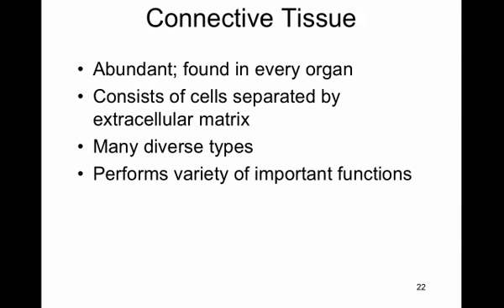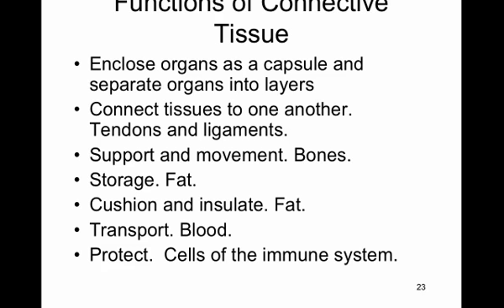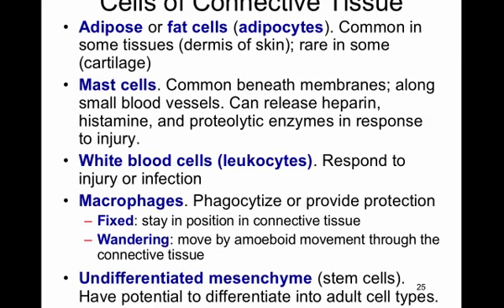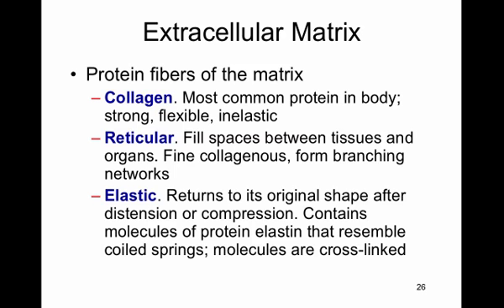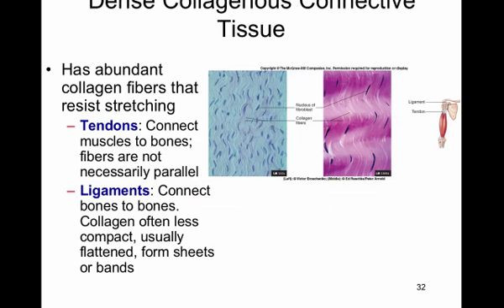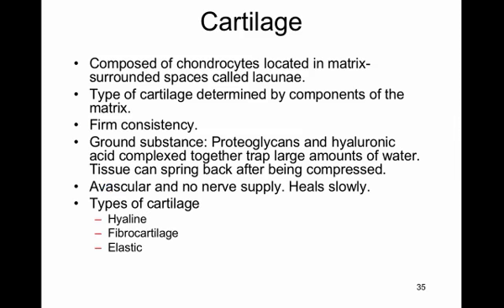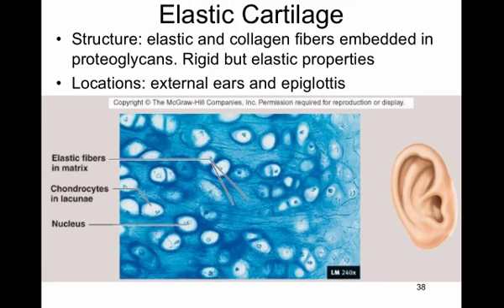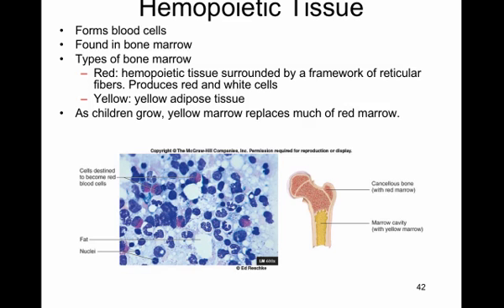Anatomy & Physiology 5.2 Lecture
Lecture covering connective tissue